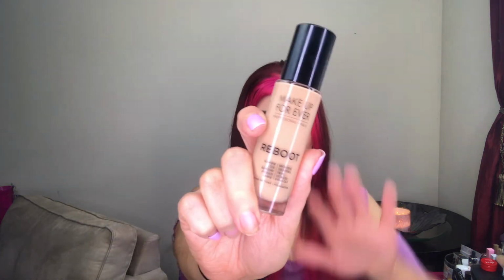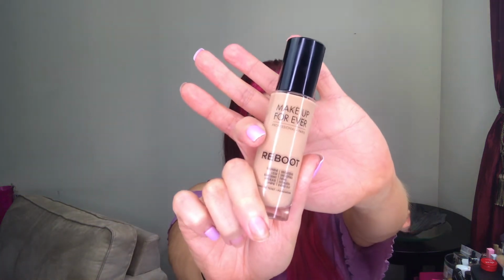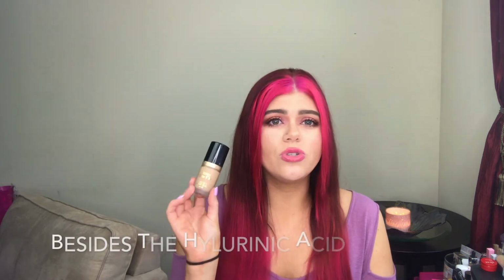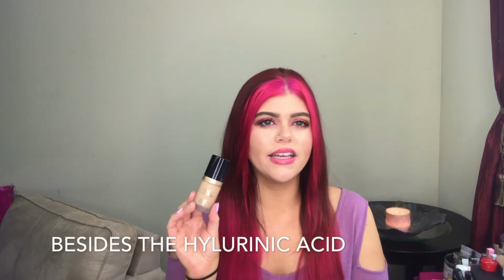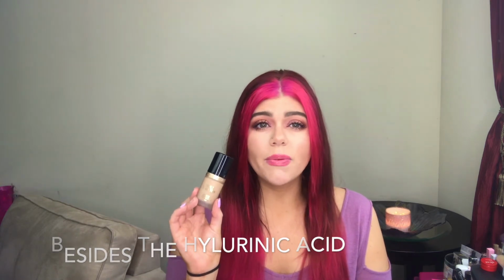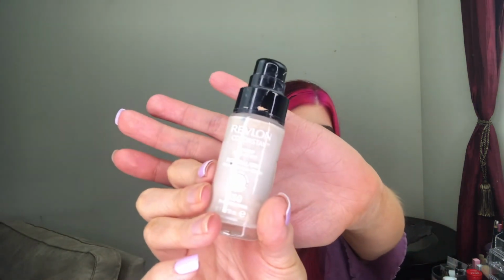TOP 6 DRUGSTORE AND HIGH END FOUNDATION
In todays, video I wanted to share my top current favorite foundations 3 Drugstore and 3 HIGH END.
Molly Sommers
XOXO
Products Mentioned:
Makeup Forever Reboot Foundation
L'Oreal Infallible 24 fresh Wear Foundation
Revlon Color Stay Foundation
 BH Cosmetics Flawless Foundation
Camera:
iPhone 7 plus
Video editing:
iMovie

All opinions and thoughts are completely 100% my own. All reviews, opinions, and thoughts on products are honest. They are based off of how I feel the product has performed on me personally. All products purchased with my own money.